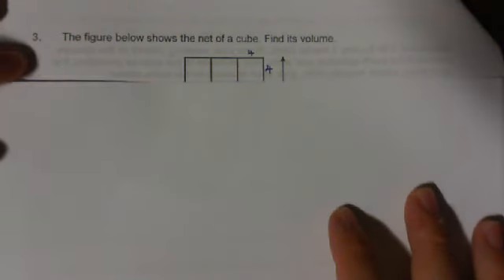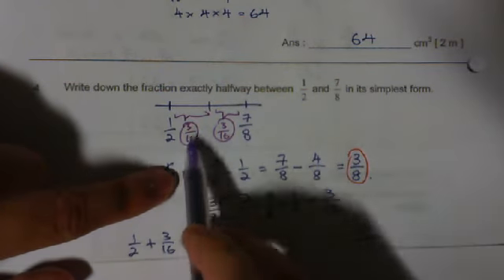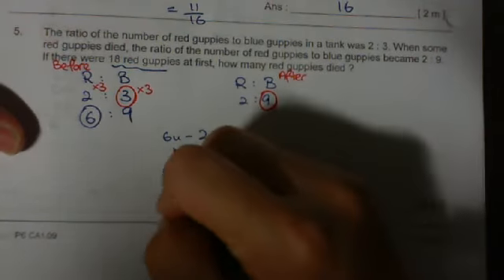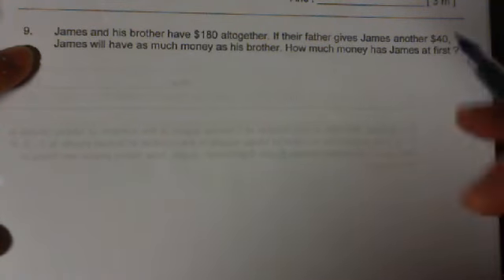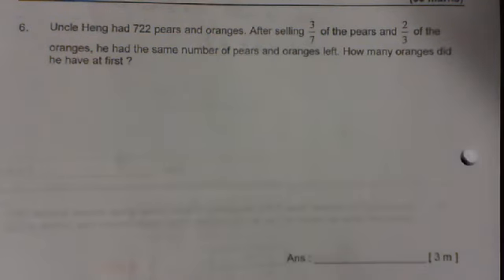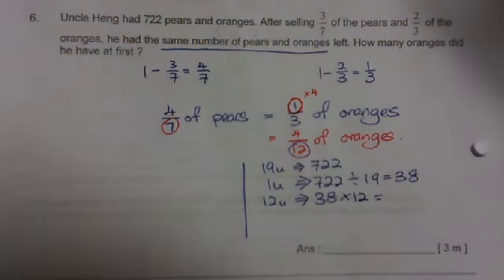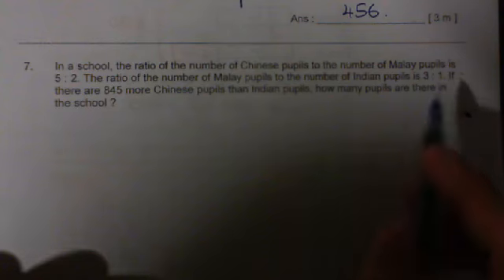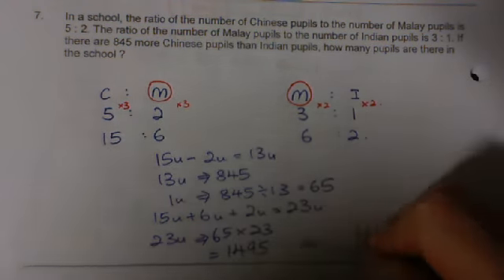Kuo chuan Paper 2 Q3 to Q9